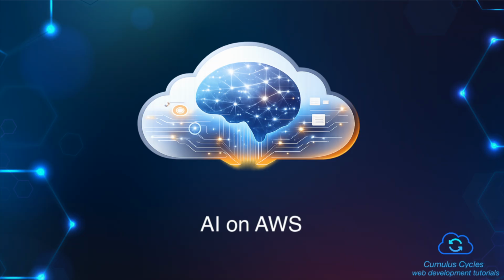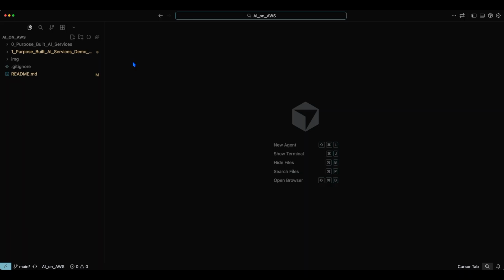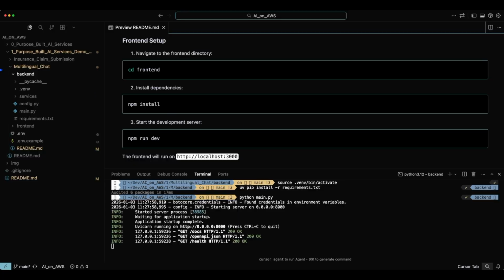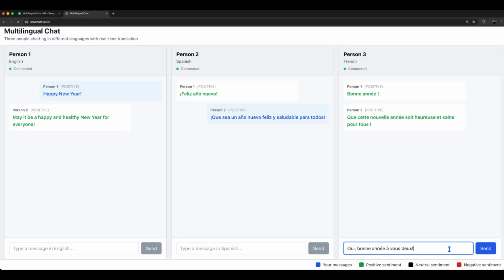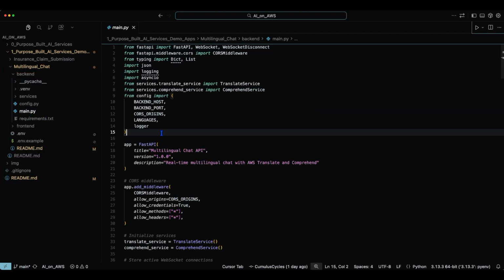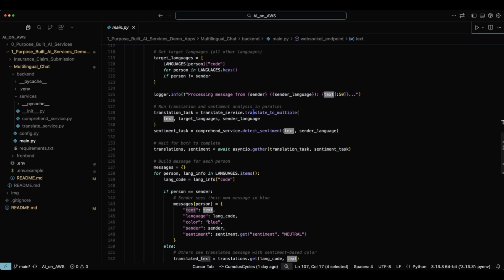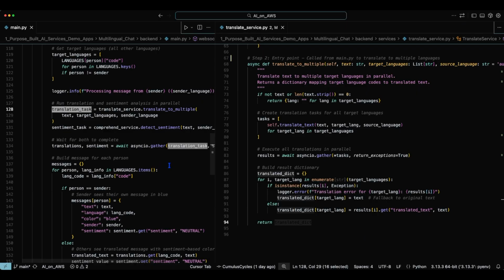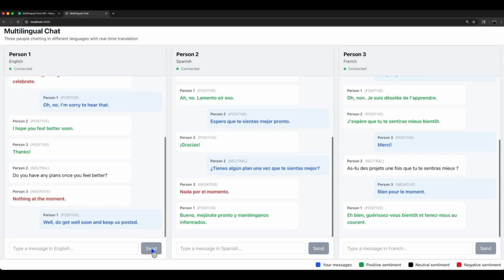Build a Multilingual Chat App with Amazon Transcribe and Comprehend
In this video we'll build a Multilingual Chat App using Amazon Transcribe and Comprehend.